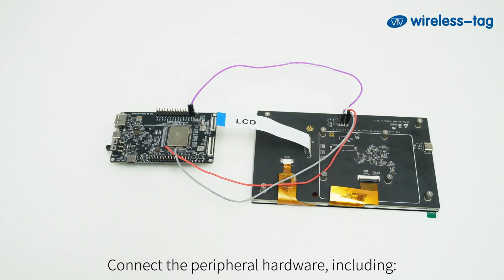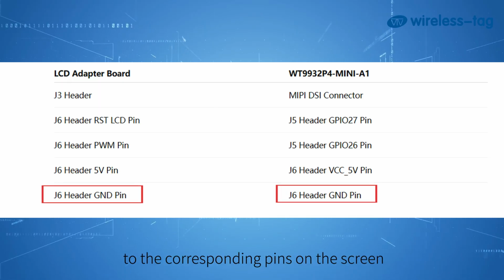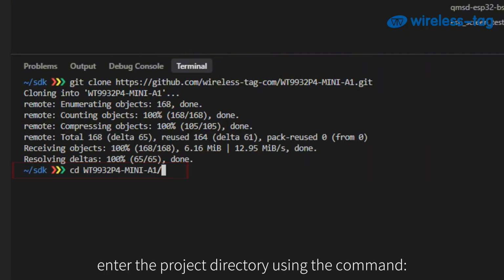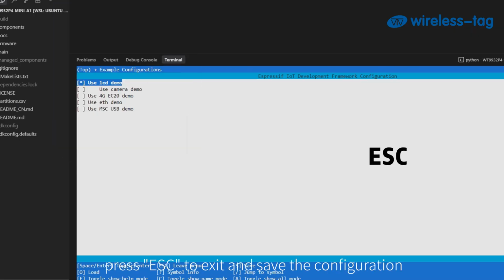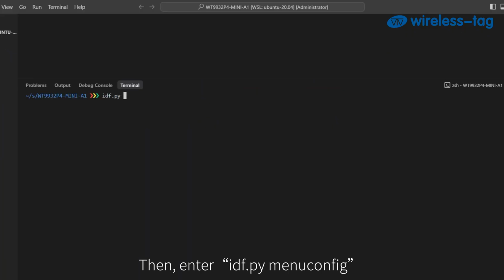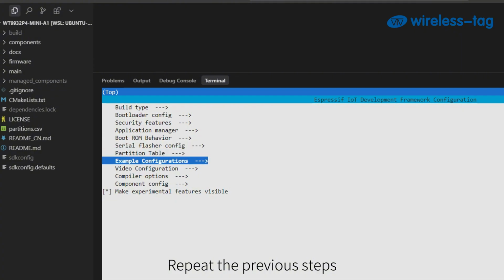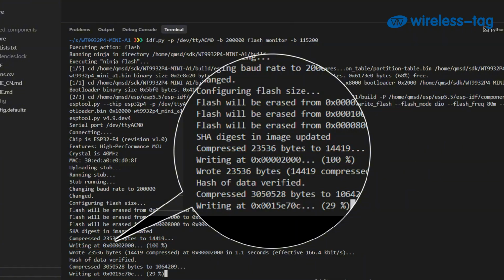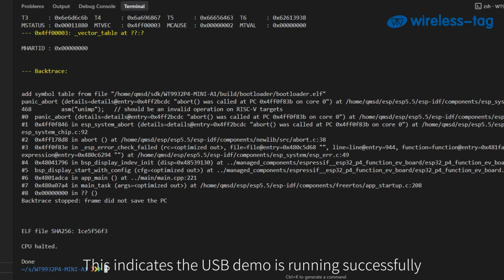ESP32-P4-MINI Is Live on Kickstarter! | Firmware Flashing Demo & Early Bird Deals 🔥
🚀 We’re LIVE on Kickstarter!

Introducing the ESP32-P4-MINI – a powerful, compact dev board for AIoT, edge computing, and high-performance embedded development.

🔧 In this video, we’ll show how easy it is to flash firmware and get started.

✨ Why back us:

32-bit dual-core RISC-V processor

High-speed USB, PSRAM, LCD, camera, and more

Perfect for smart home, edge AI, and industrial apps

Open-source SDK, reference demos, and schematics

🎁 Don’t miss our Early Bird Deals – limited quantity, first come first served!